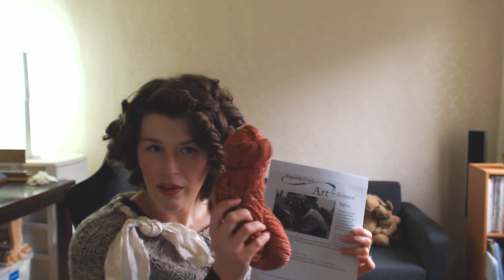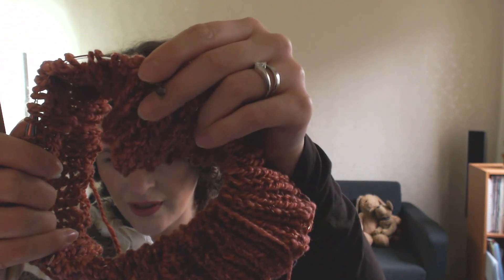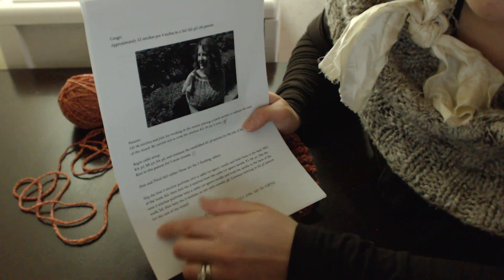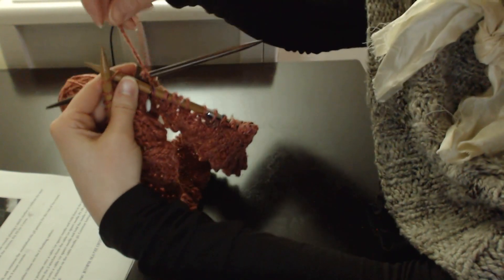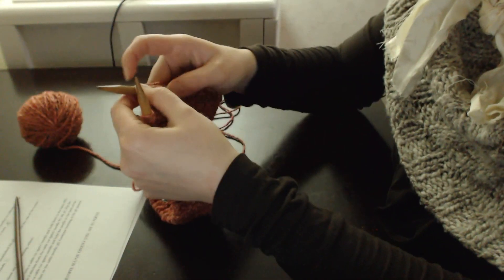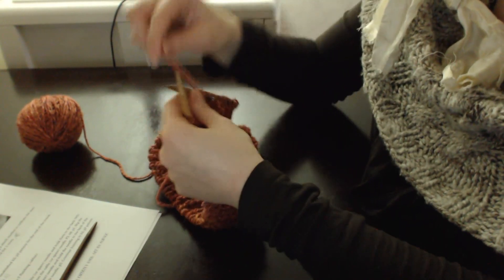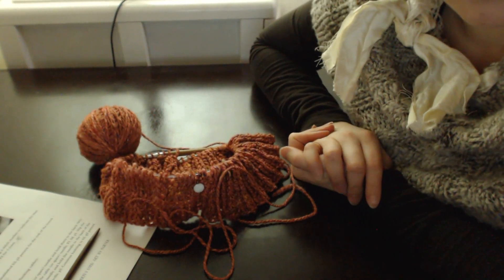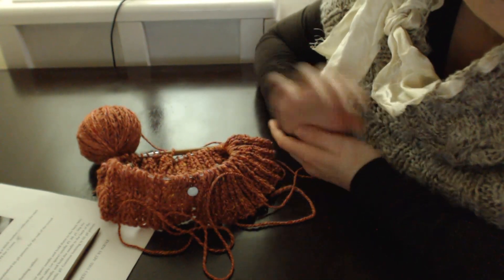Knitting the Free Yuna Shrug: Making Cables, Part 1 - Tutorial - Expertly Dyed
In this video, we continue on with our fleece-to-shrug project by working on the cabling part of the pattern together. Don't have the pattern yet? Print out the Yuna Shrug pattern, free from my blog (and also available as a ravelry download), grab some needles, and cast on with me!

Here's what you'll need:

US 11 circular knitting needles (16" or 24" cable)
1 cabling needle, or 1 dpn (double-pointed needle), size US 11
Stitch markers (2 different colors, if you prefer)
Your handspun! (or other bulky weight yarn)
Silk finishing tie, optional, but nice

How much do I need?: You'll want to err on the side of more, so if you have 7-8 ounces of wool, that'll be plenty for the whole project. The project calls for 160g of wool, which is about 5.6 ounces, but since you'll be carding and plying, extra wool is necessary to ensure the proper yardage.

Bunny: Monty
Puppy: Socket